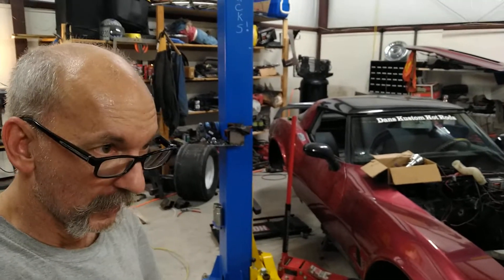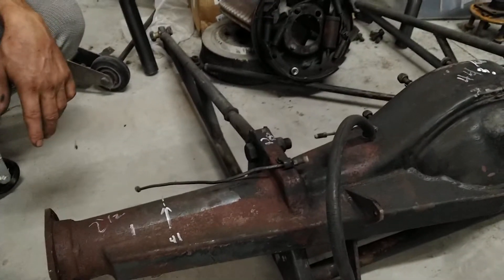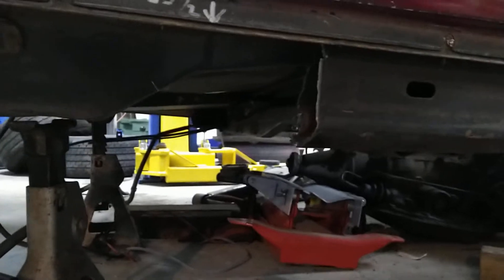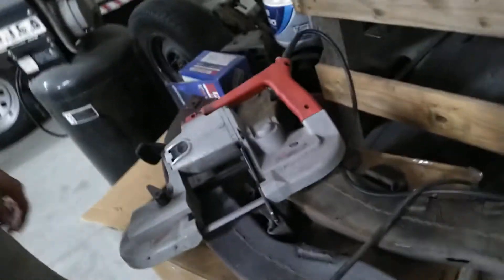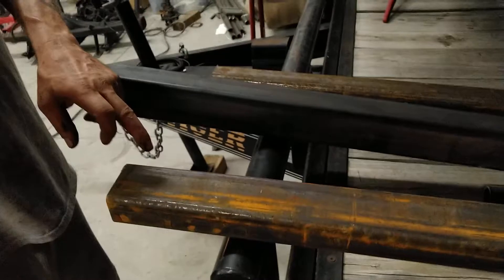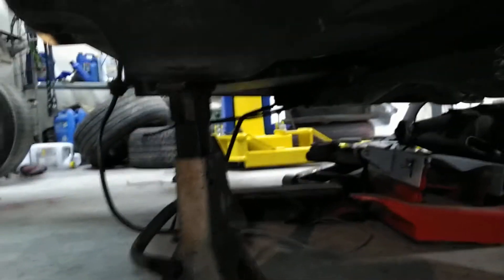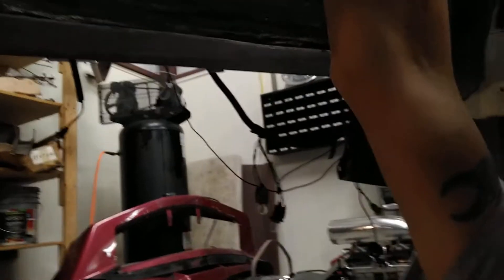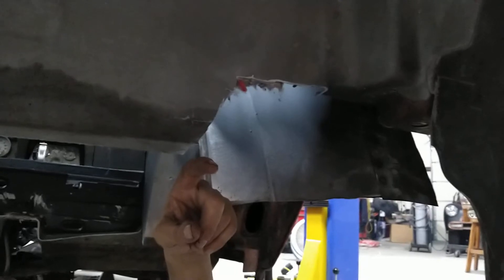update on the only 1980 pro street Corvette build, on YouTube!!